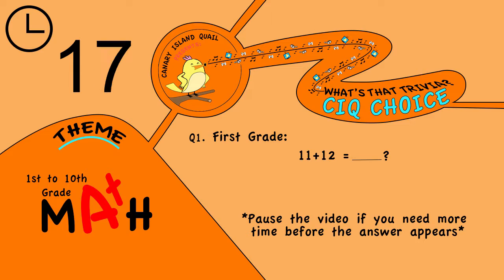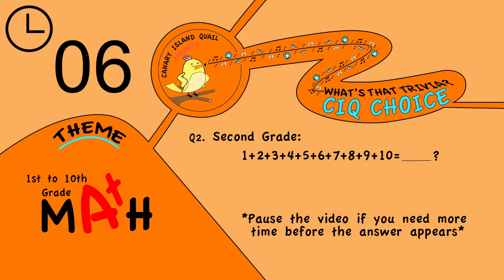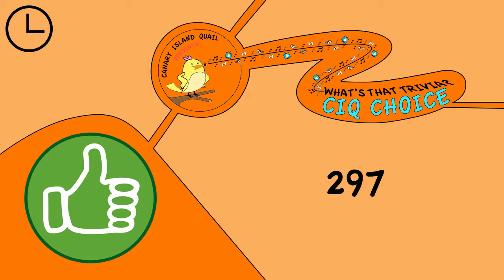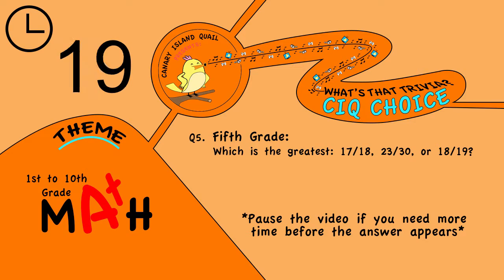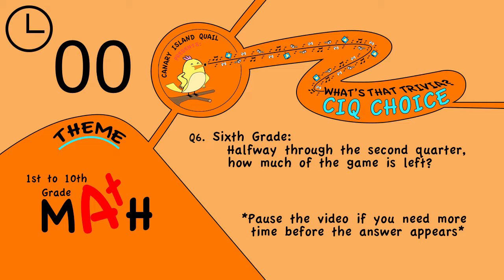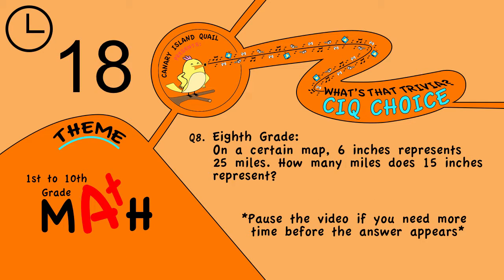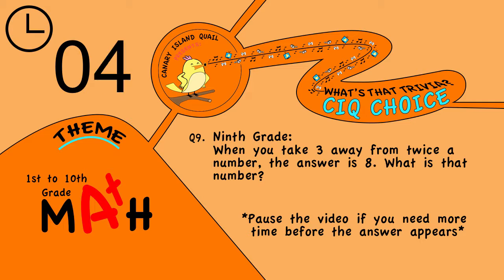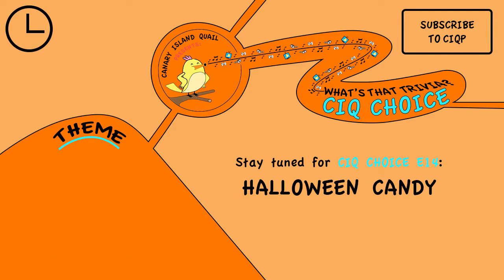WHAT GRADE MATH SHOULD YOU BE IN? [1st-10th Grade Math General Knowledge Trivia Questions]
1st-10th Grade Math general knowledge trivia questions and quiz.
Try and guess the correct 1st-10th Grade Math General Knowledge questions and answers.

Let us know how you do!

Thanks!

Mr & Mrs CIQ
TRIVIA SCHEDULE, as of 12 July 2016
W1
Tue  - Gaming
Thu  - Movies
W2
Tue  - CIQ Choice
Thu  - TV